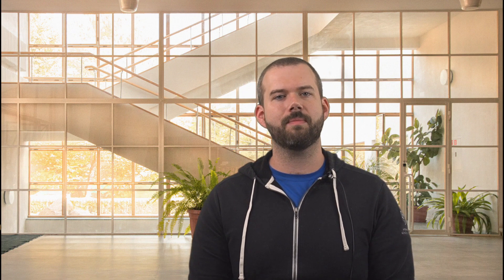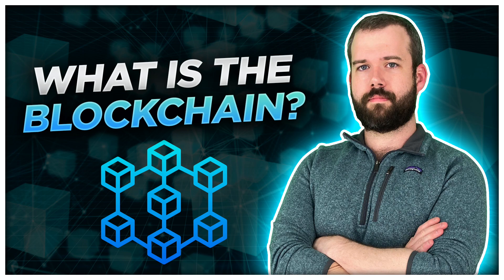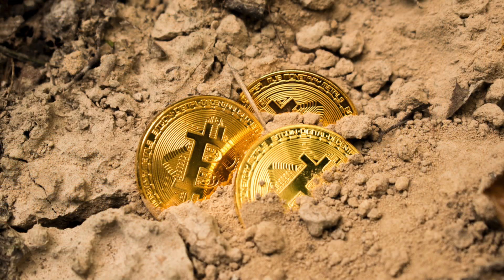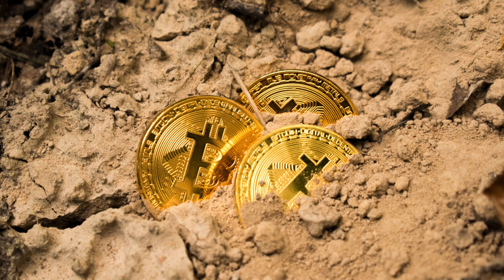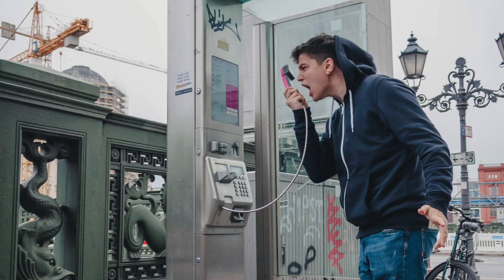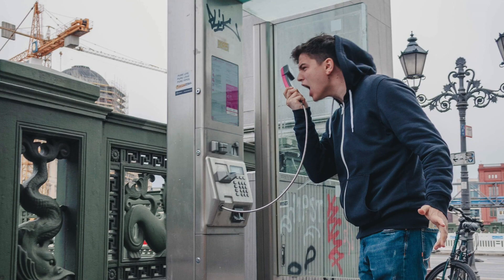What is Blockchain?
The blockchain is a promising new technology which will allegedly change everything from finance to governance, but it can be a little tricky to understand. In this video, futurist, keynote speaker, and blockchain expert Trent Fowler explains how it works with simple examples and explanations.